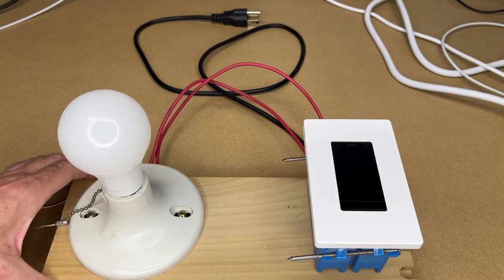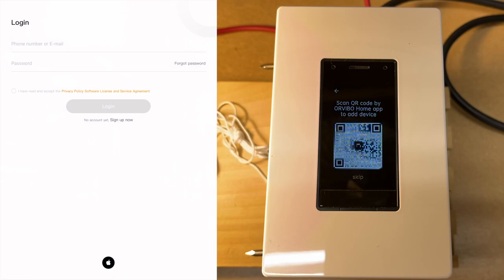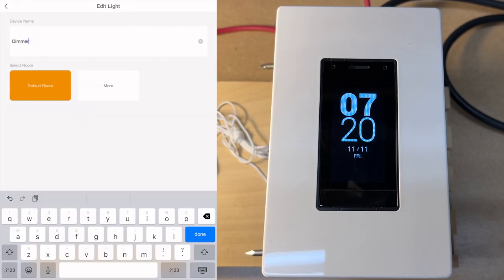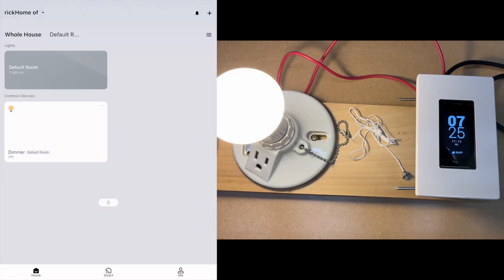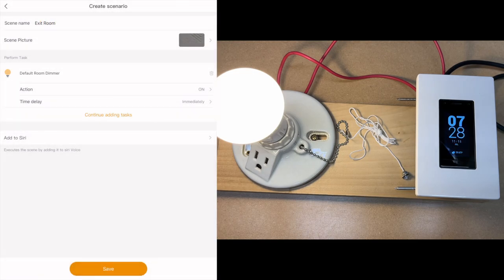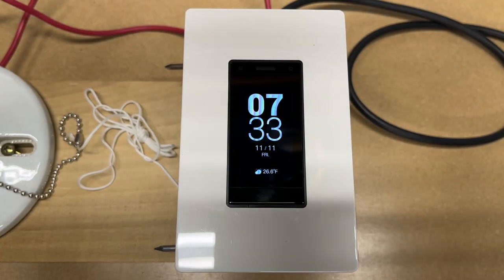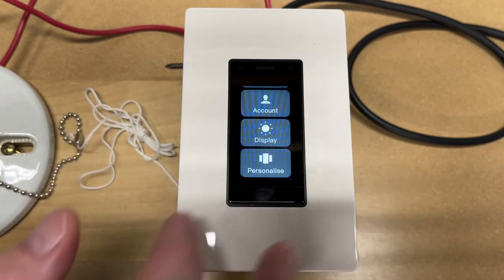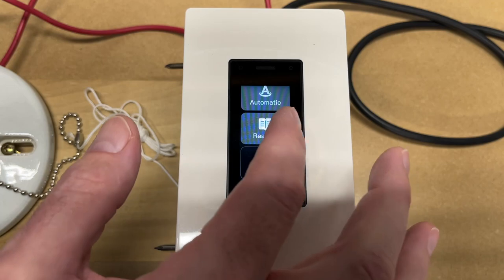ORVIBO MixPad D1 Smart Dimmer Switch